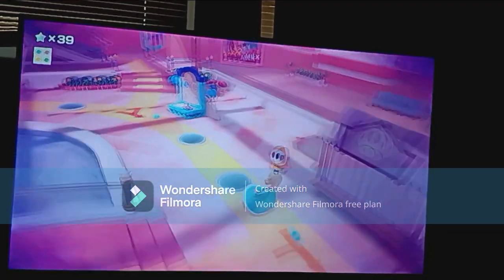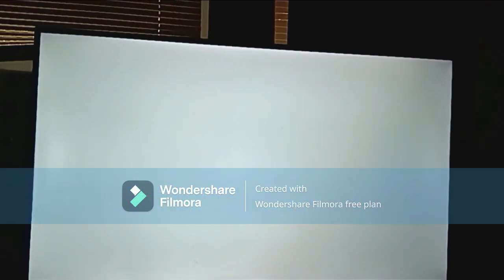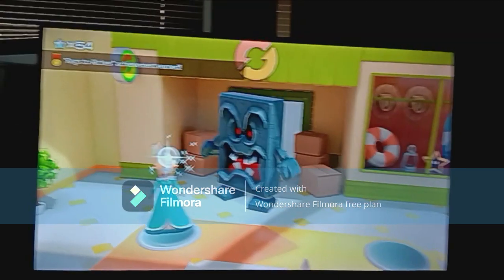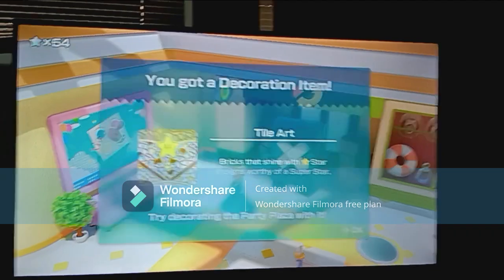Super Mario Party Jamboree - Party-Planner Trek as Rosalina Part 6 - Rainbow Galleria Part 2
This is Part 6 of my Party-Planner Trek (Story Mode) playthrough in Super Mario Party Jamboree as Rosalina. In this part, I do Part 2 of Rainbow Galleria!

My favorite channels: @Aurora666_yt @StellaTheSunPharaoh @batmanfan20batman @bonitathegamergirl @TaraTheSuperGamerGirl